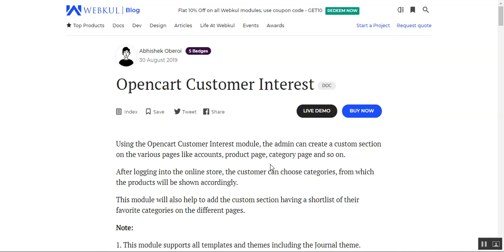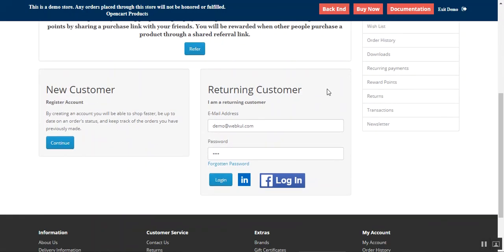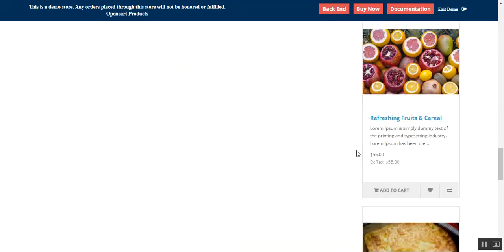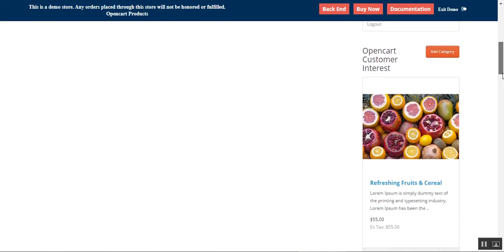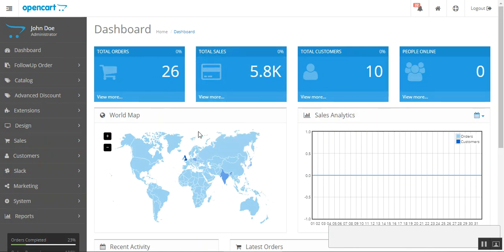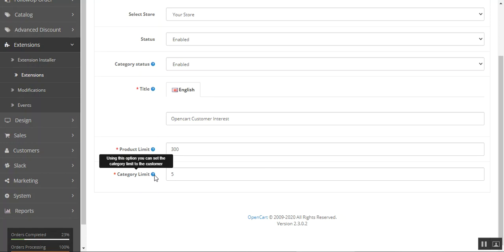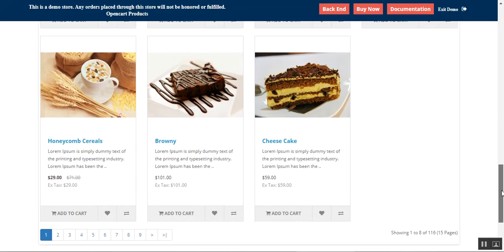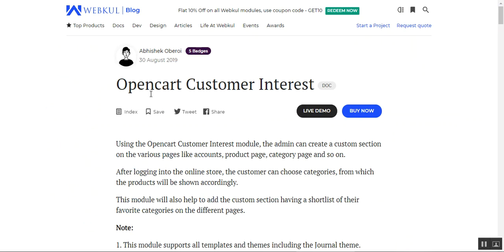OpenCart Customer Interest Plugin - Working & Configuration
Using the Opencart Customer Interest module, the admin can create a custom section on the various pages like accounts, product page, category page, and so on.

After logging into the online store, the customer can choose categories, from which the products will be shown accordingly. The plugin also helps to add the custom section having a shortlist of their favorite categories on the different pages.

the admin can display a section where some additional products can be shown on the storefront. After logging into the online store, the customer can choose categories, from which the products will be shown accordingly.

2. Raise a Ticket via our HelpDesk system